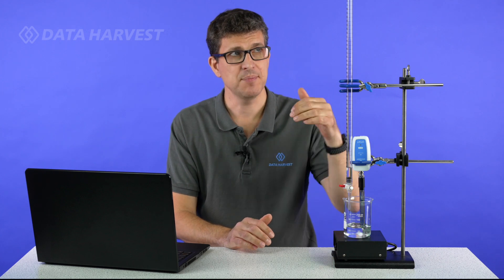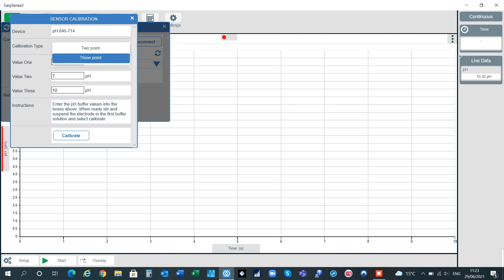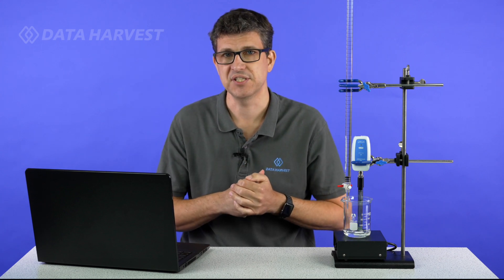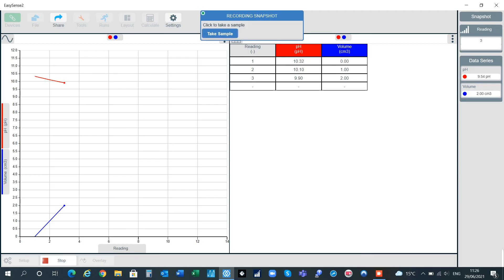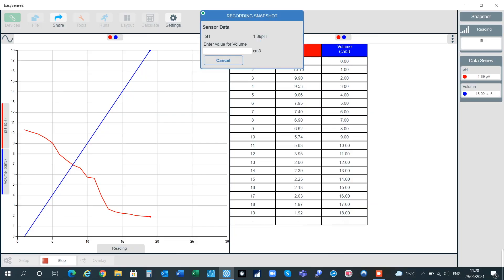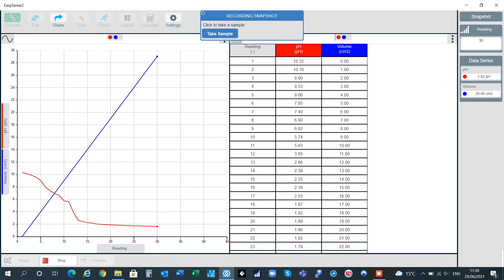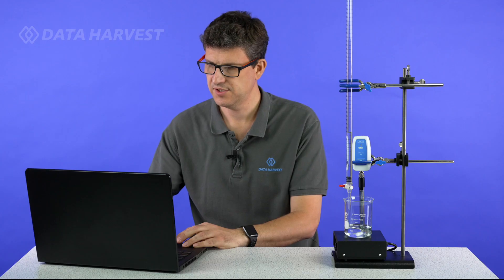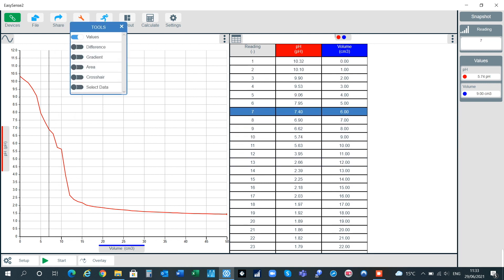How to do a Titration Science Experiment with a Bluetooth Wireless pH Sensor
In this video we are going to walk through a titration science experiment using the Data Harvest wireless Bluetooth Smart pH Sensor.

You can freely lean more about Data Harvest and browse more science experiments on our Secondary Science academy.